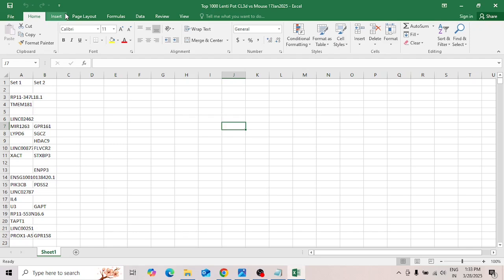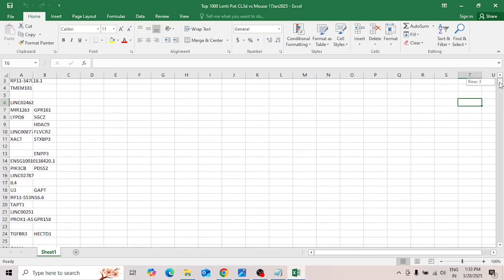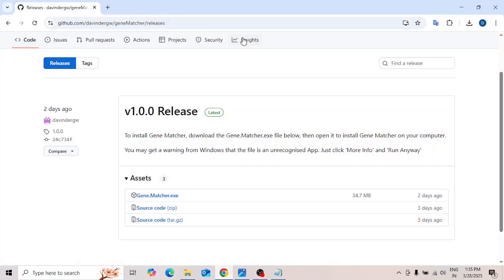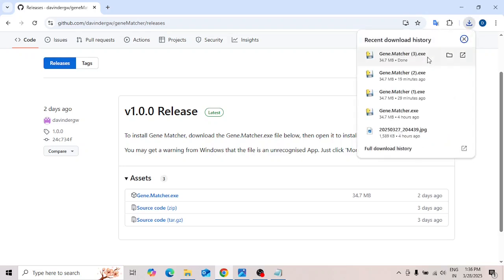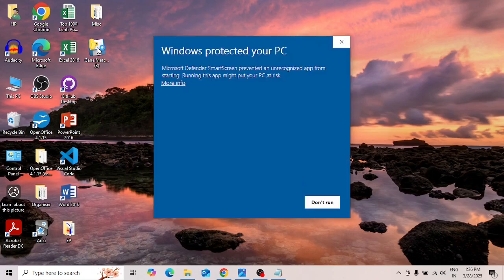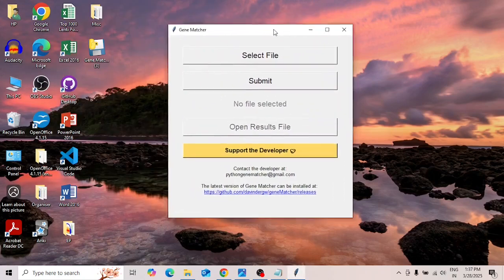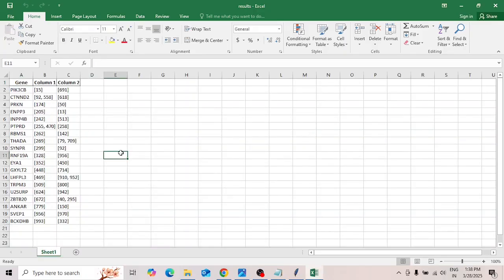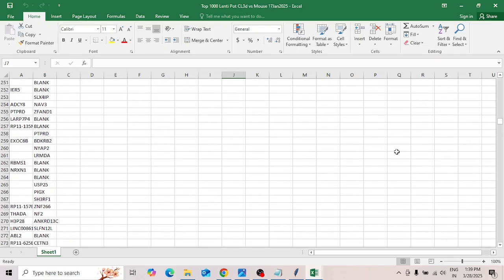Gene Matcher Tutorial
How to install and use Gene Matcher